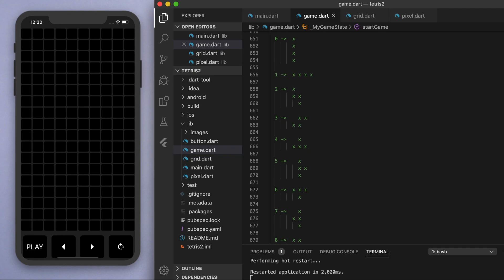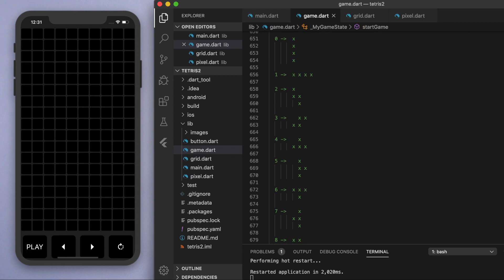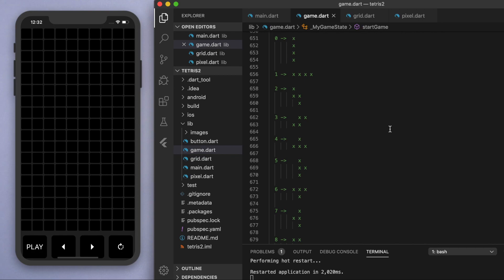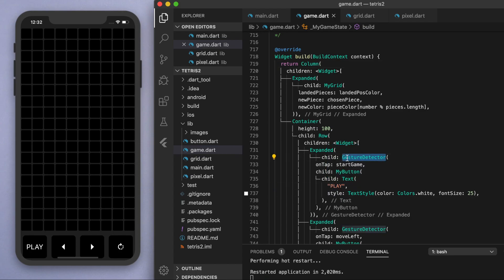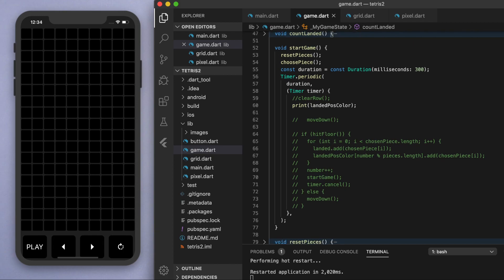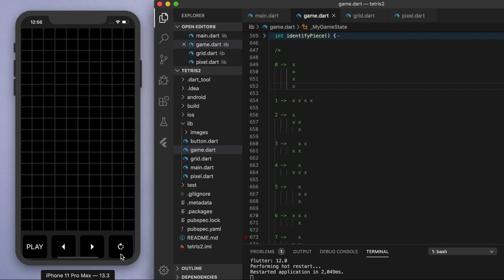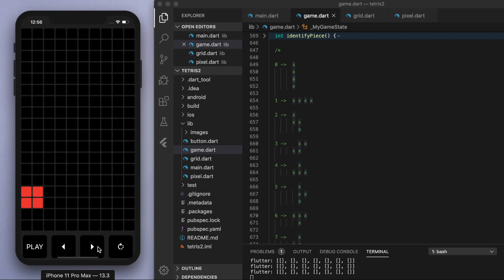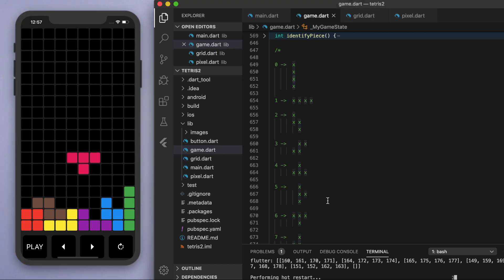TETRIS • FLUTTER TUTORIAL